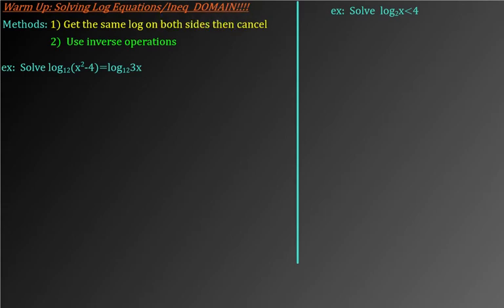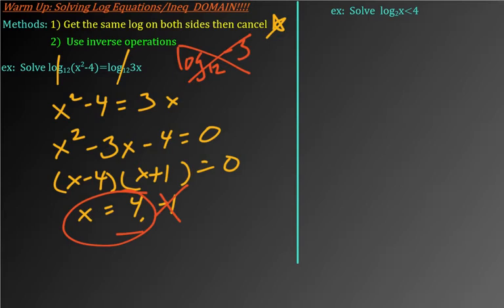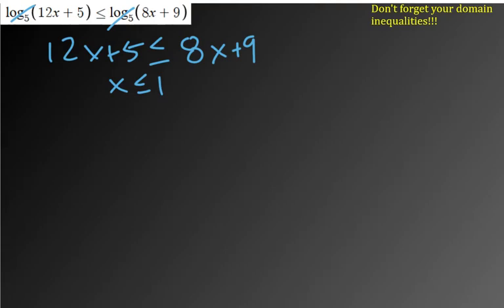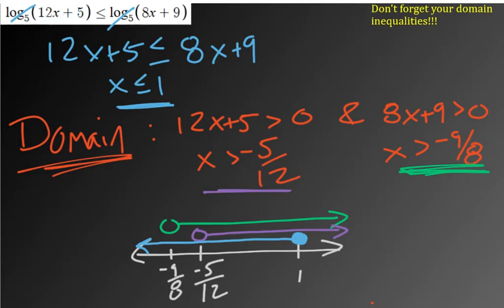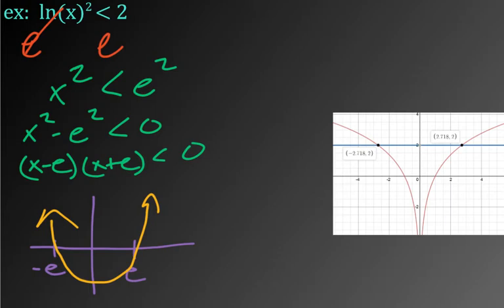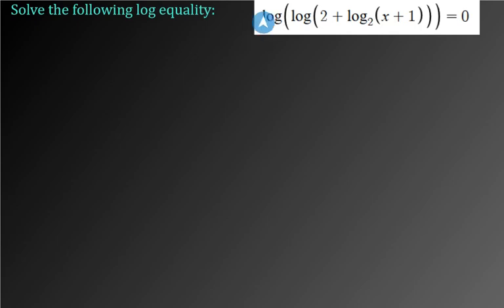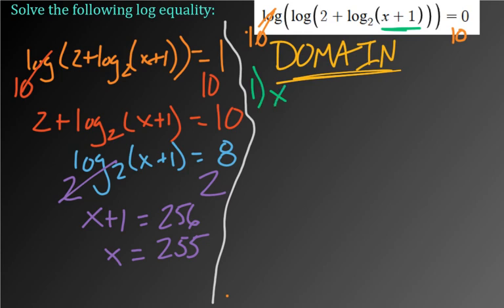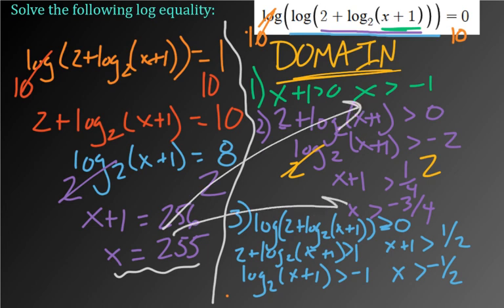Ch 8.5 - Algebra 2 - Solving Log Equations And Inequalities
One of the most important things in this unit is to learn how we go about solving log equations and inequalities. These can be super tricky because of the domain restrictions with the log function. I discuss all those fine details in here and go through some worked examples.